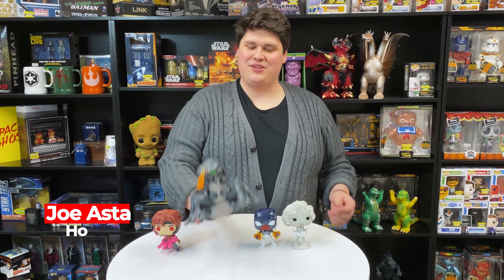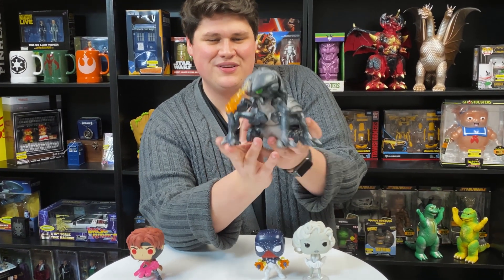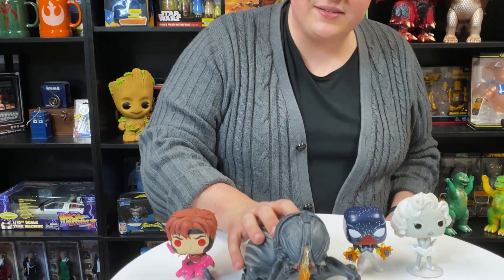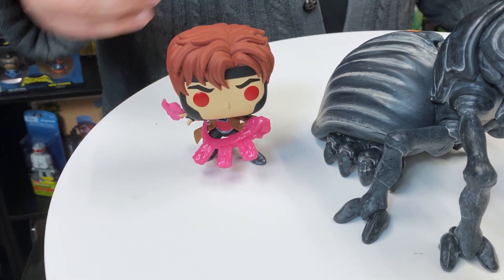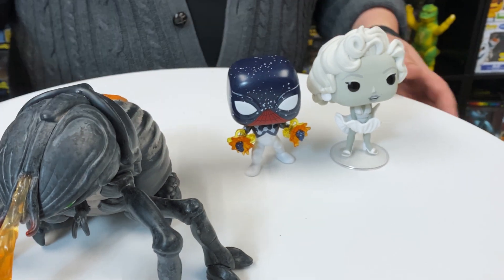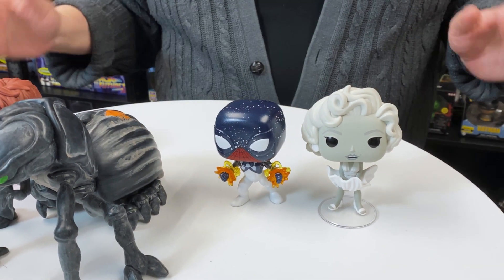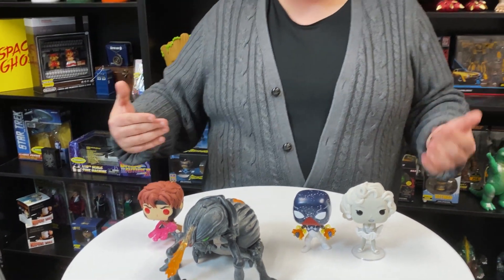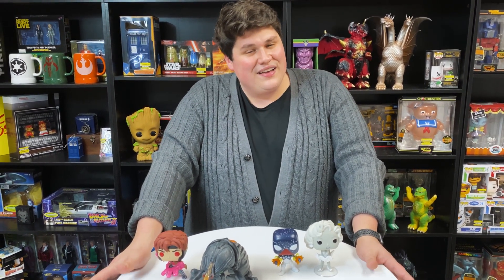2020 Pop! Exclusives So Far....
Here is quick refresher on all of the exclusive Pop!s we've dropped so far, including the all-new Tanker Bug!